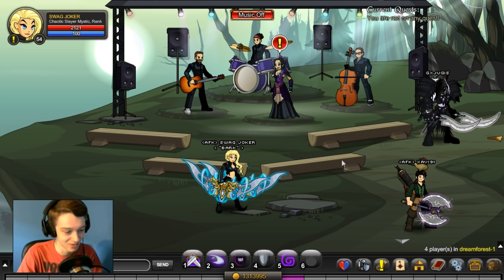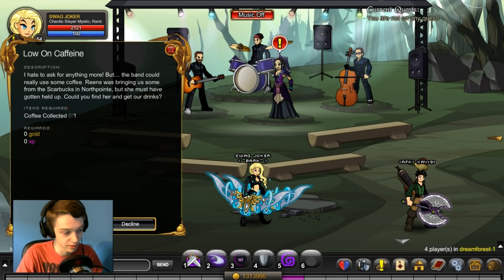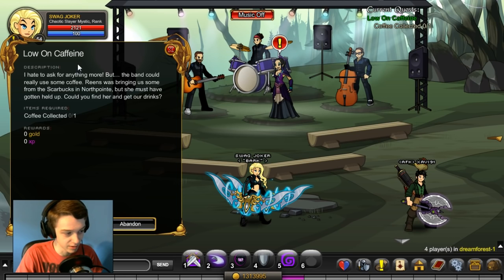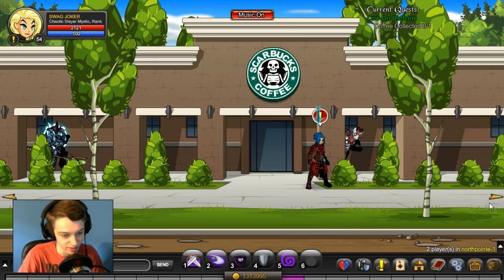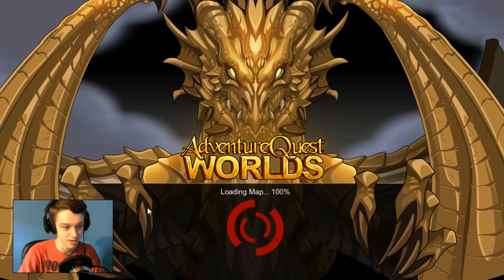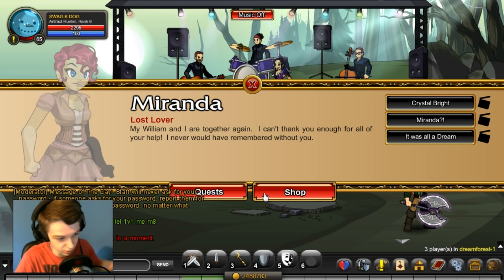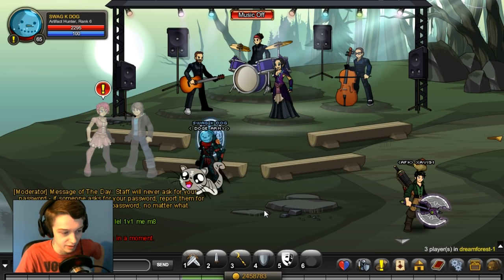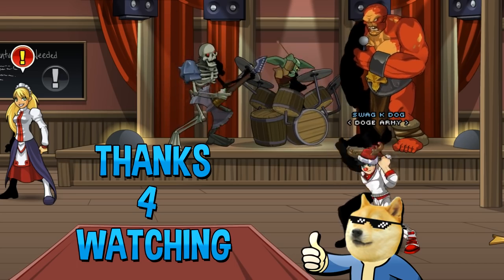Low on caffeine Quest Guide AQW 2016 /join dreamforest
How to do the Low on caffeine Quest in AQW 2016 /join dreamforest